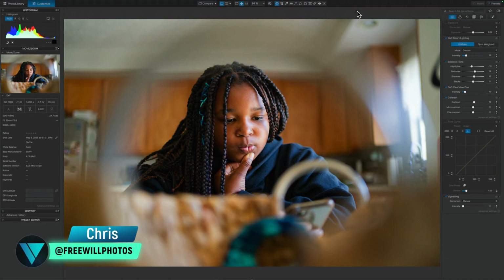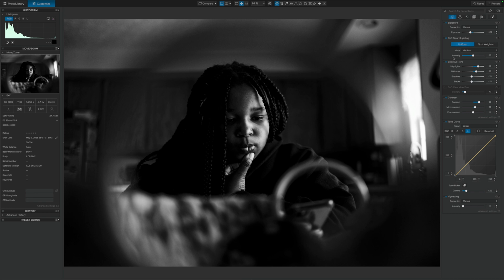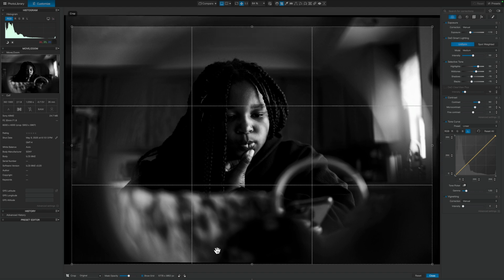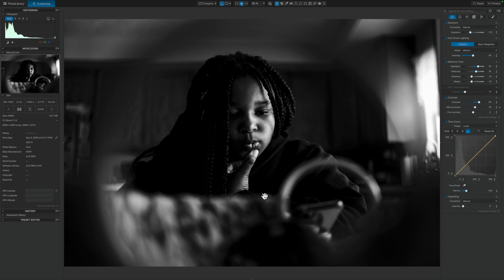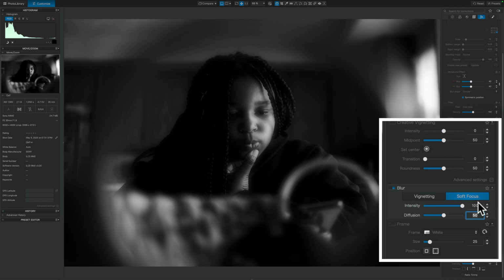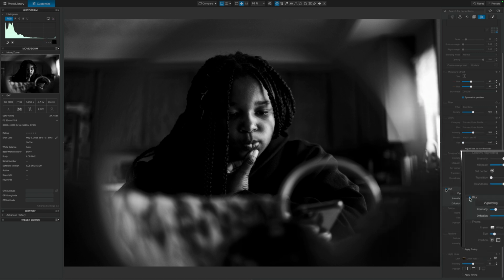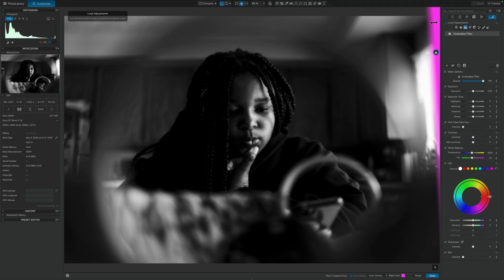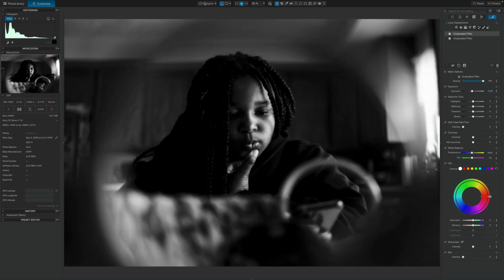Create Timeless B&W Photos with PhotoLab 8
In this video, I discuss and demonstrate my method of creating a black and white portrait using DxO Photolab 8. I cover cropping, presets and compositions when I work in DxO Photolab 8. I even do a small portion of masking to tidy up the image.

🔗🔗🔗 Get connected! 🔗🔗🔗